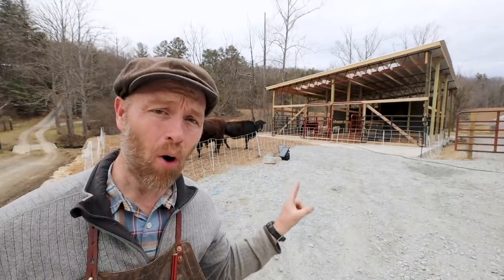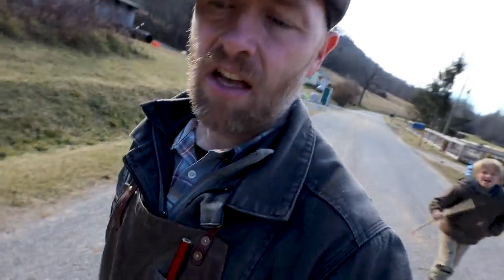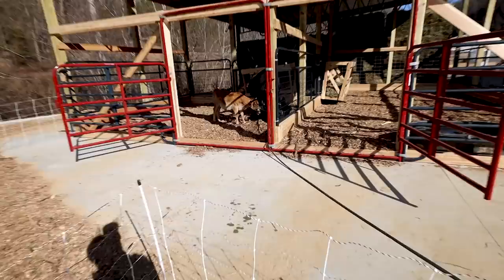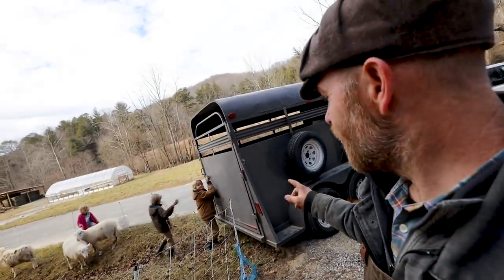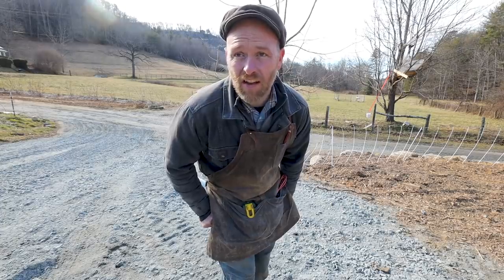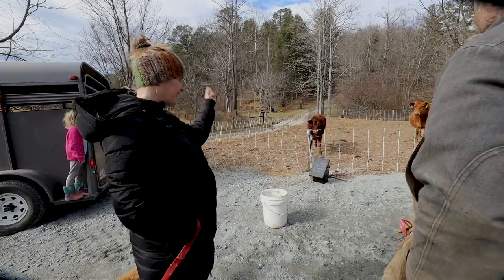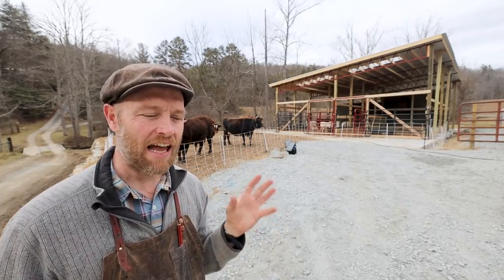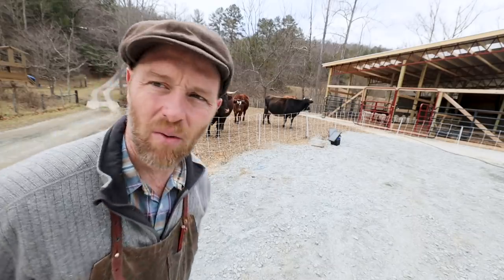I put a POLE BARN in my Backyard + Packed it with Animals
Taking Backyard homesteading to the NEXT LEVEL. We just completed our POLE BARN and put COWS + SHEEPS in our backyard for winter. Wait, but why? Let me explain.

Today’s vlog edited by Justin Rhodes